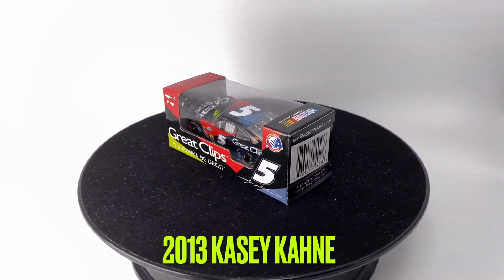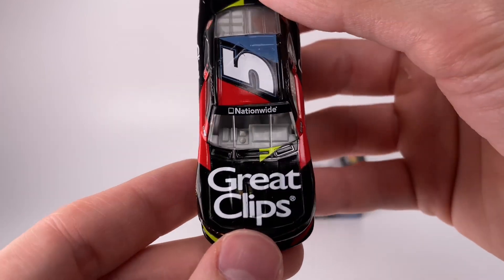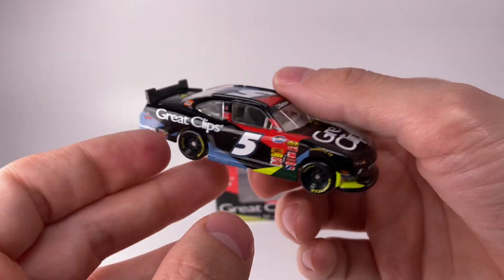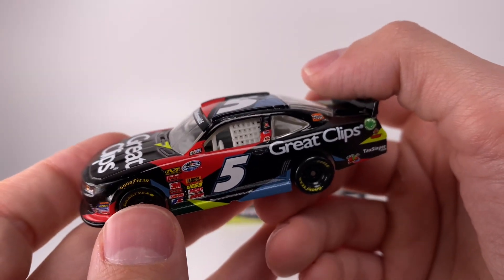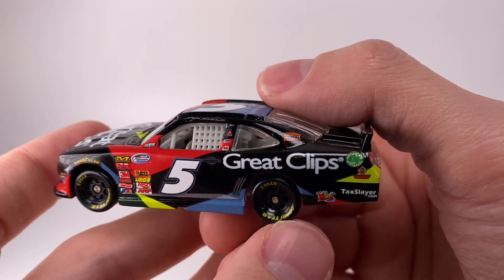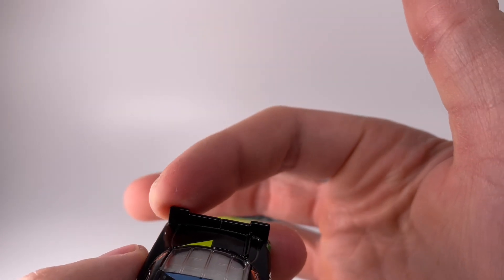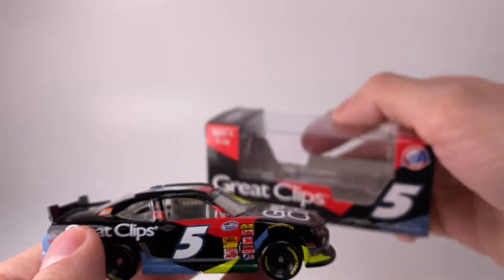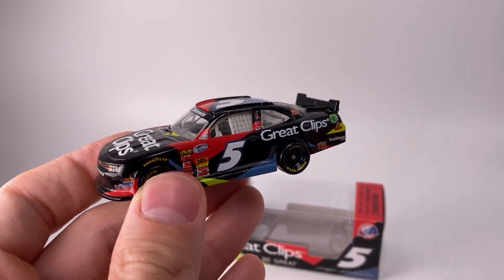2013 KASEY KAHNE GREAT CLIPS NATIONWIDE CHEVY CAMARO DIECASTBUFFET NASCAR DIECAST REVIEW 1/64